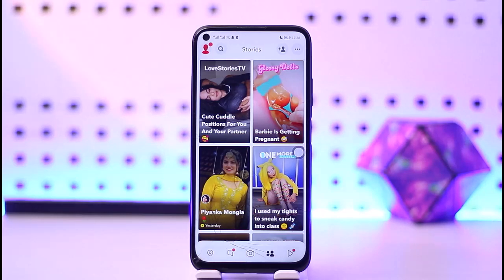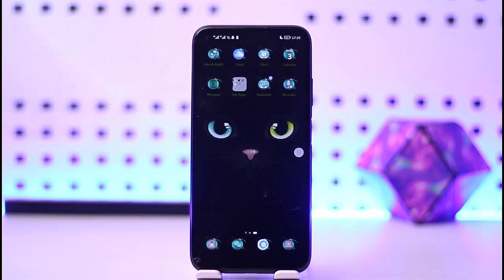How To Repost Someone's Story On Your Story Snapchat !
In this tutorial, I will guide you on how you can easily repost someone's story on your Snapchat by following some easy steps.
0:00 Intro
0:14 Access Snapchat
0:23 Repost
1:11 Conclusion